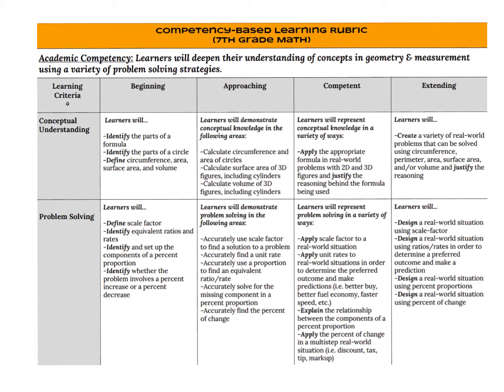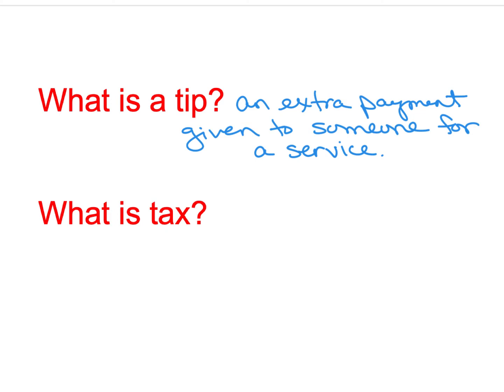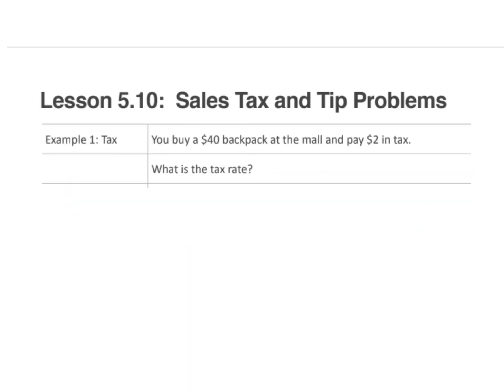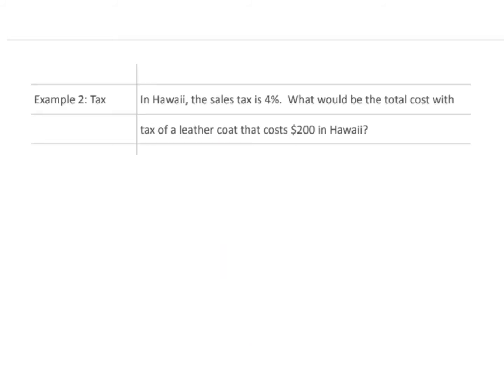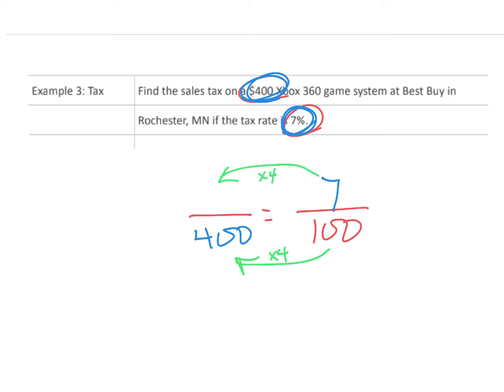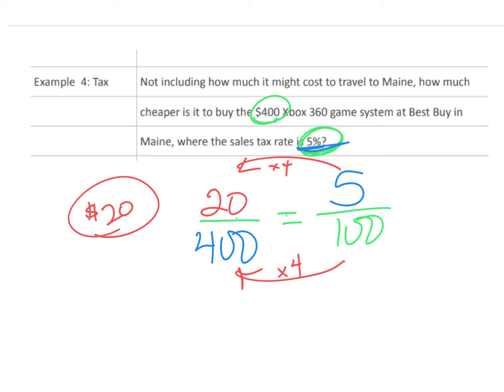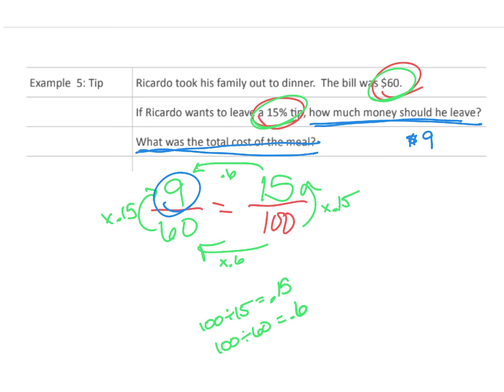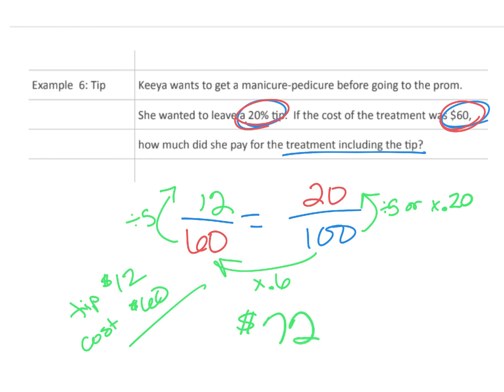Lesson 5.9 - Taxes and Tips.mp4